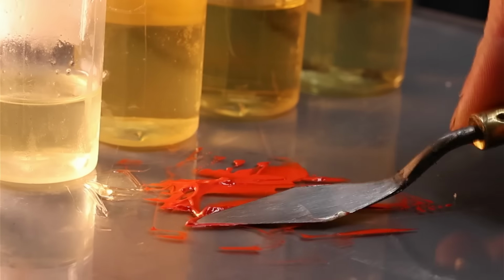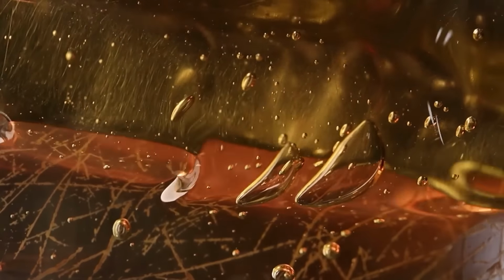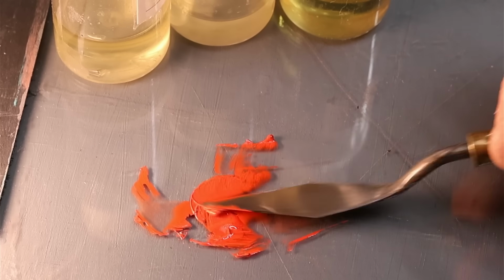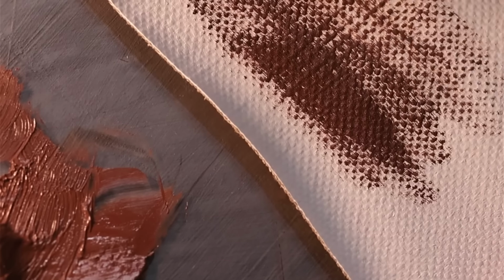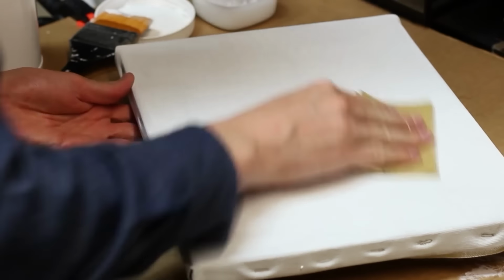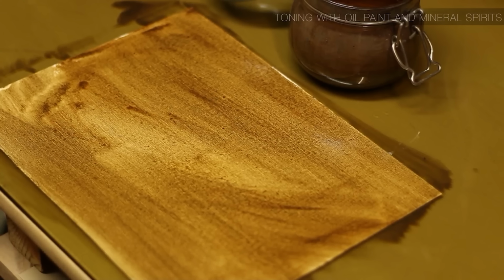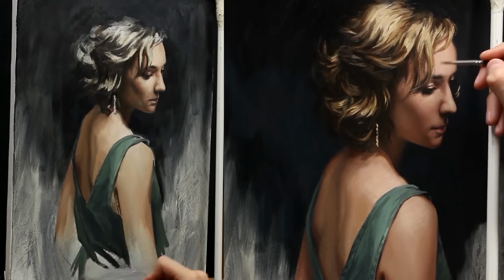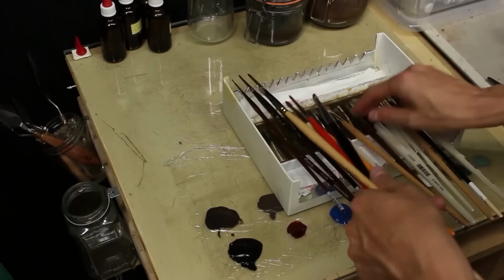5 Pro Artists Habits All Beginners Should Steal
Here’s a tutorial on the easiest techniques to get started with classical drawing and traditional oil painting.

Download the Atelier resources and documents to follow along and improve with the help of our amazing art community.

Materials list:

✍️ Drawing
✓ Kneaded eraser
✓ Small mirror

Medium
✓ Safflower oil
Surface